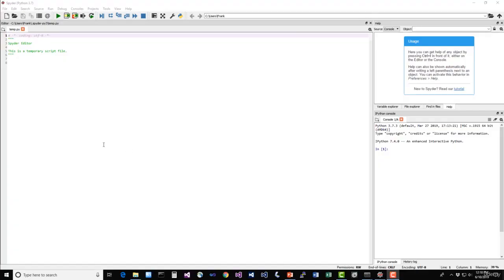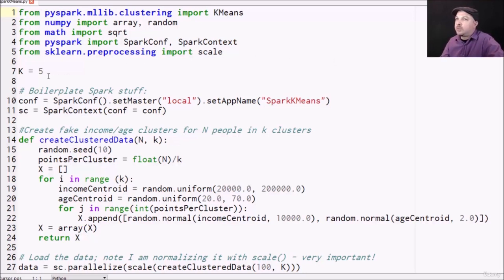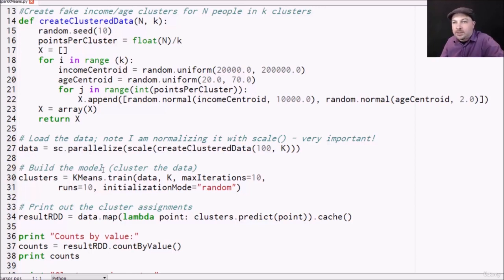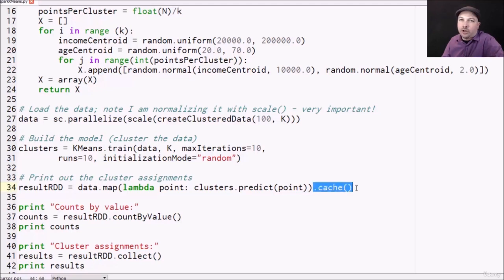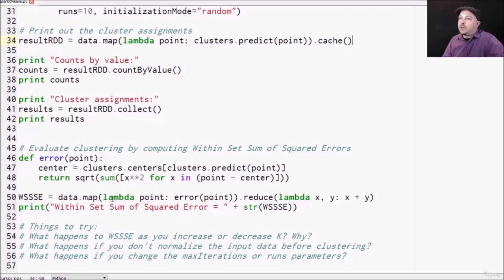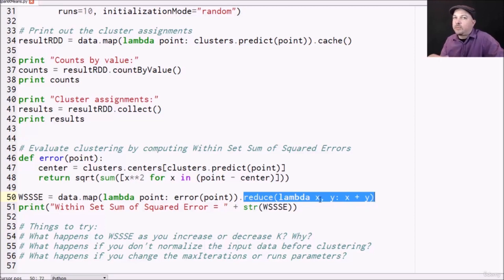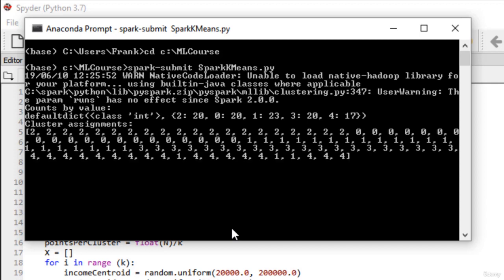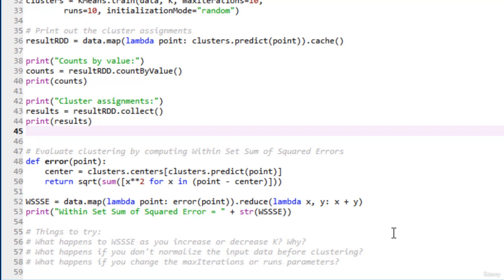74. K Means Clustering in Spark